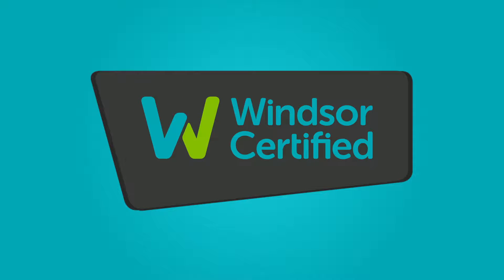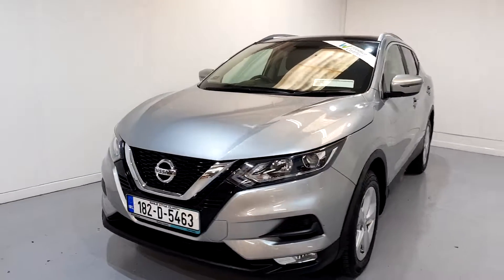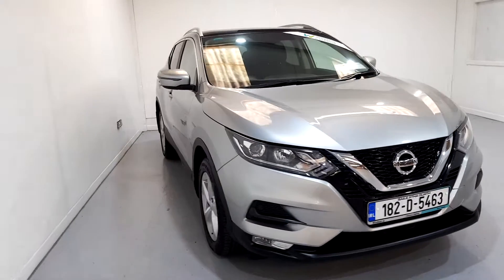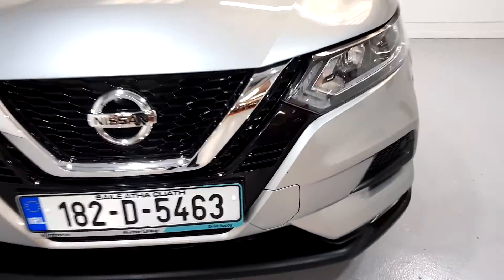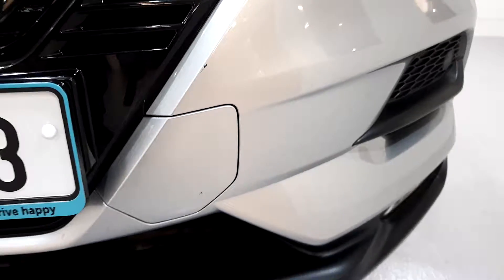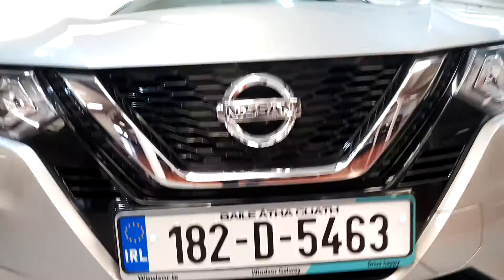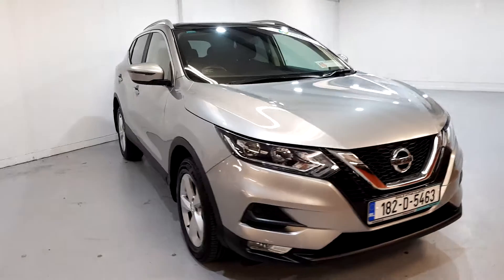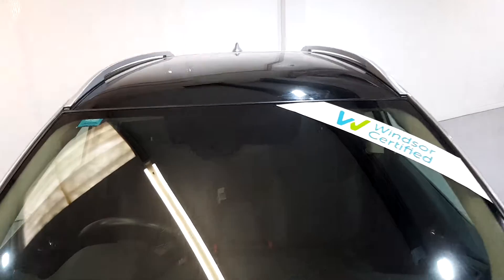Windsor Galway NissanMazda- 2018 Nissan QASHQAI 1.6 SV 18 4DR 22,995